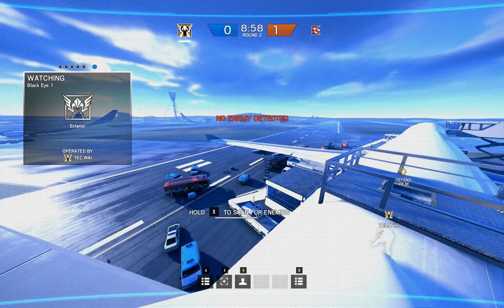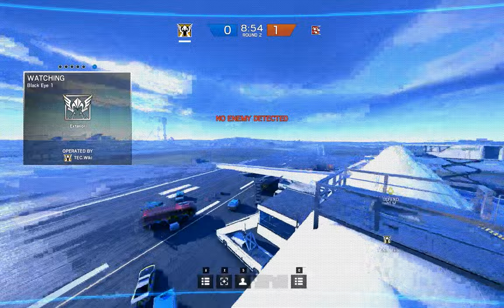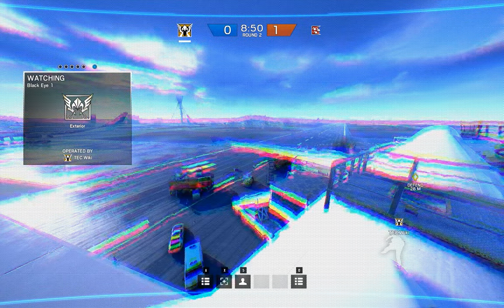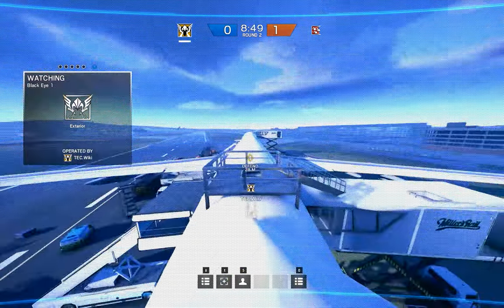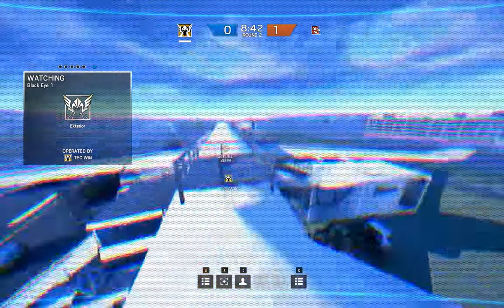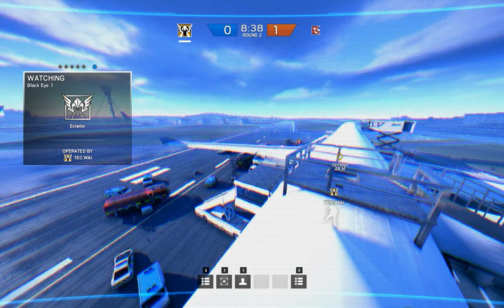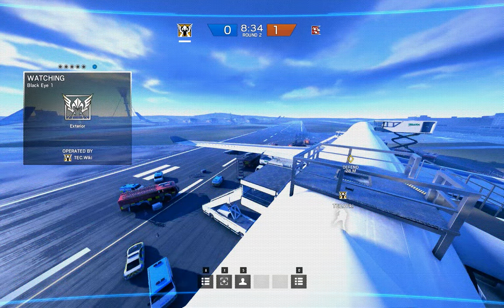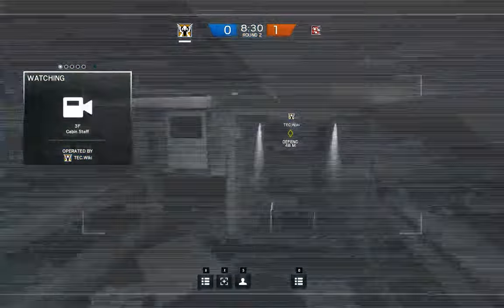The Most OverPowered Valkyrie Camera! (Presidential Plane) | SEE EVERY SPAWN IMMEDIATELY!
Hey people, so today i wanted to show you this Valkyrie camera spot that is arguably the best one possible in the game.